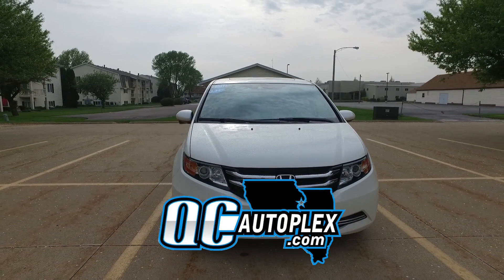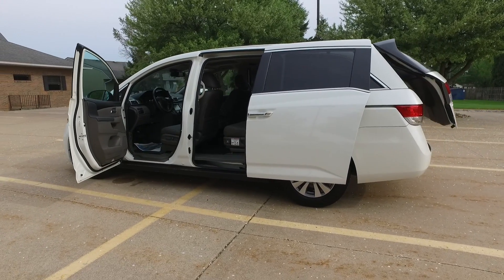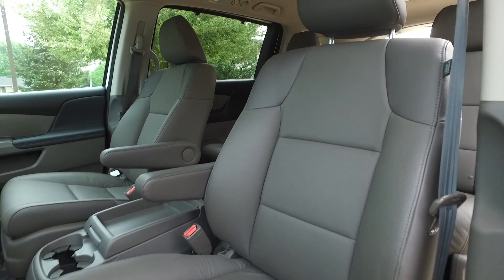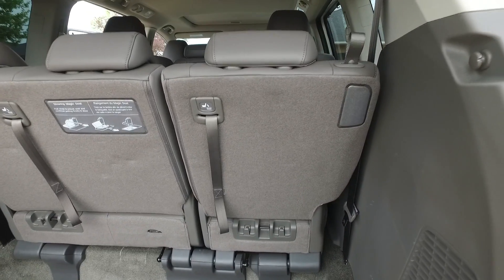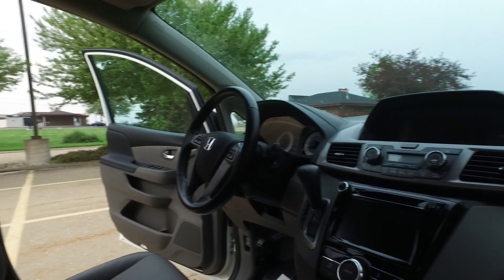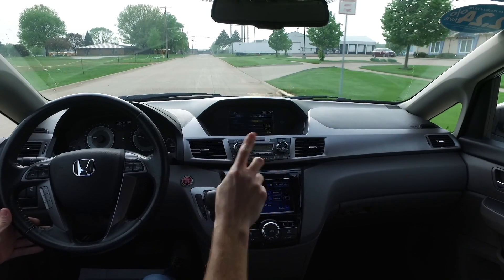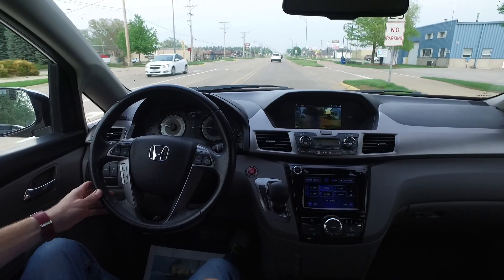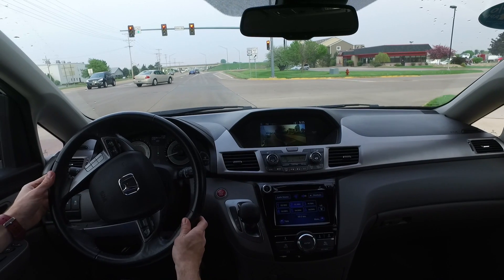QCAutoplex.com 2017 Honda Odyssey EX-L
2017 Honda Odyssey EX-L